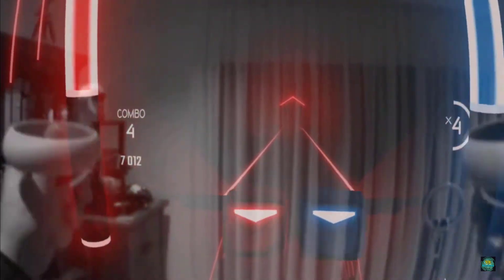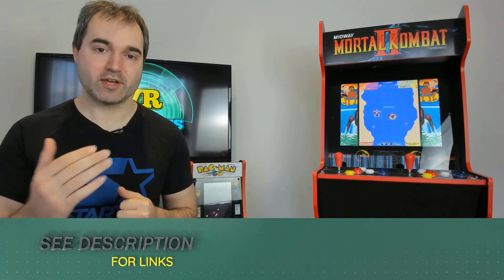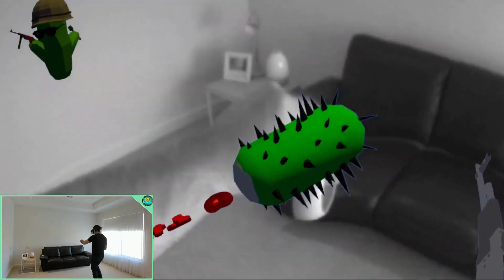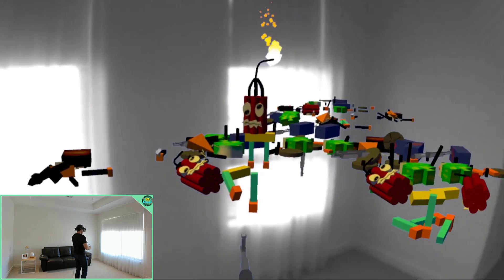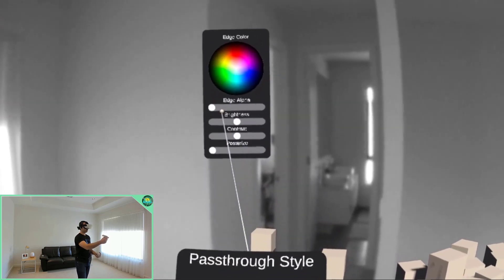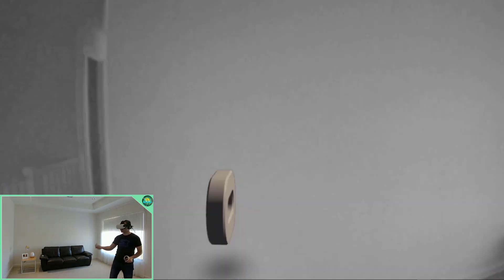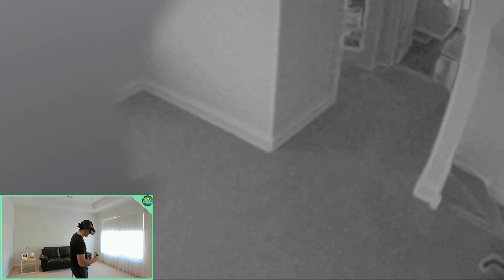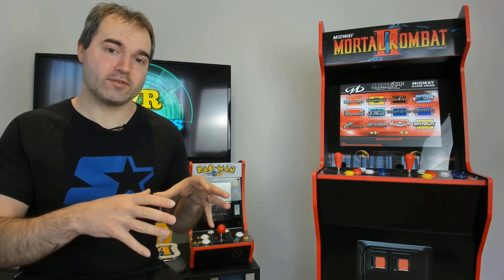Augmented Reality For The Oculus Quest 2 Is Here! Gameplay From Two SideQuest AR Tech Demos.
I tried out two SideQuest tech demos that showcase AR for the Oculus Quest 2. They are only short experiences but make me excited for the future of augmented reality on the Oculus Quest!

Intro: 0:00
Cactus Cowboy Passthrough Tech Demo: 1:54
AR Demo: 4:42
Outro: 9:05

Oculus Quest 2 — Advanced All-in-One Virtual Reality Gaming Headset — White — 64GB